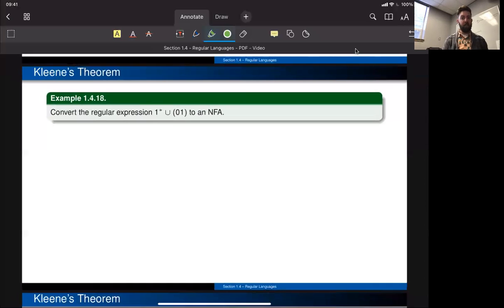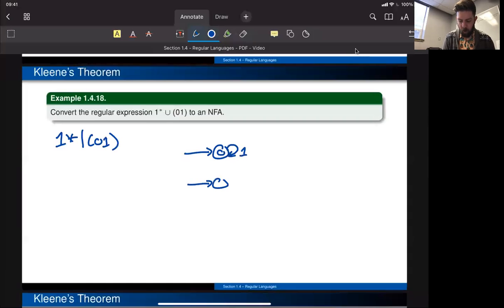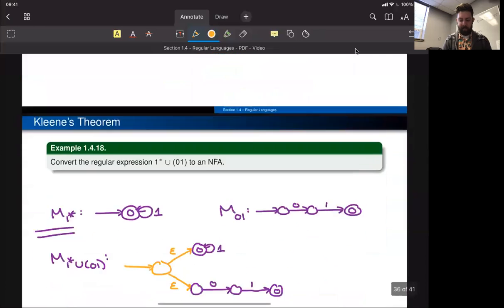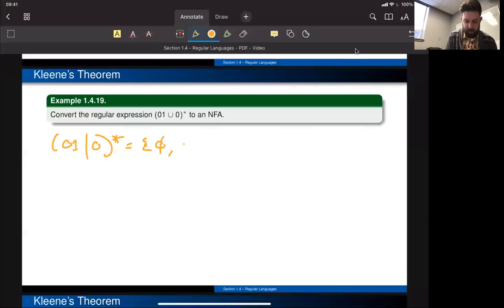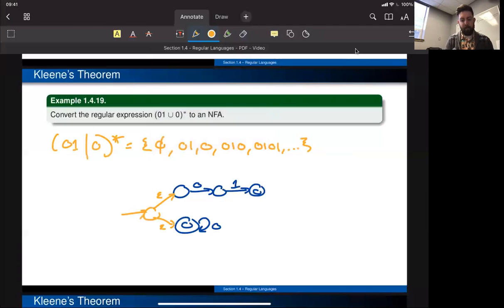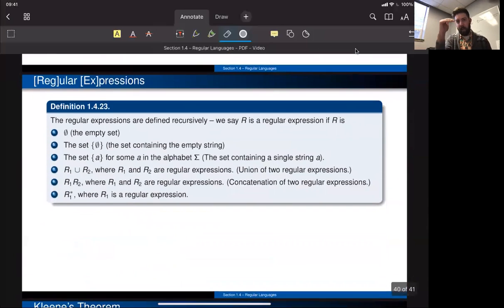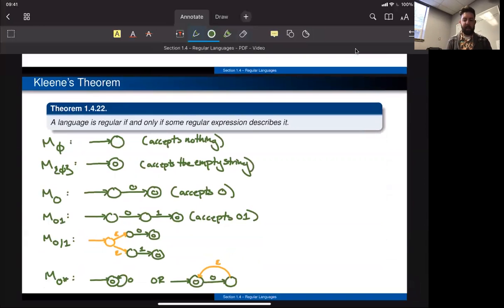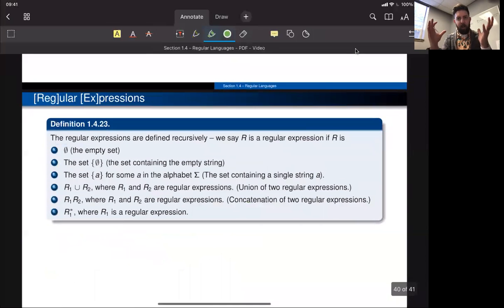CSC 404 - Section 1.4.18 - Kleenes Theorem